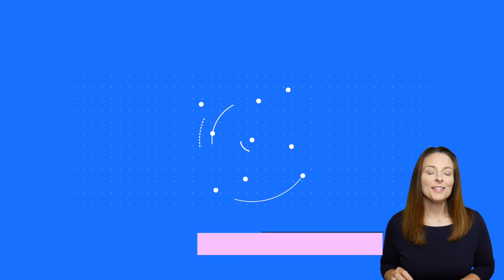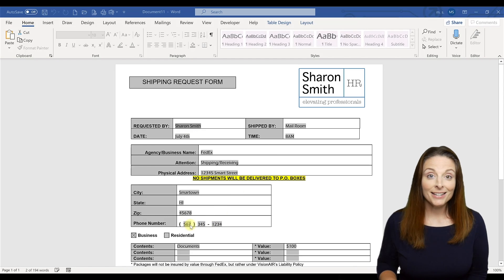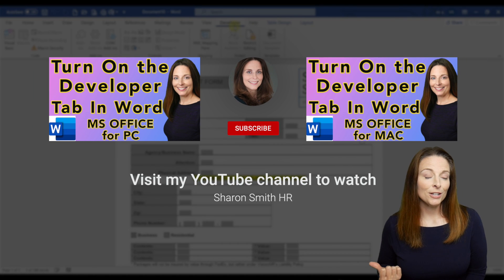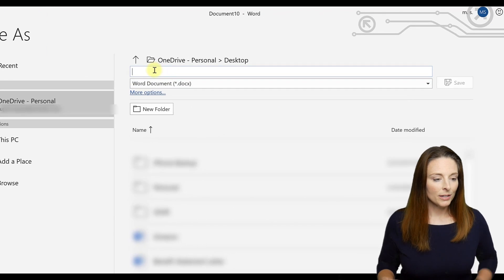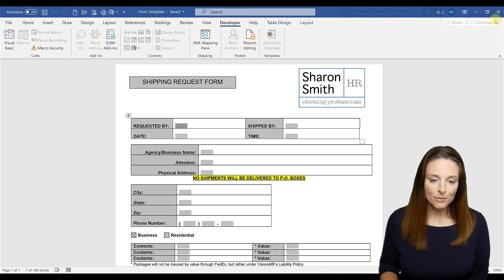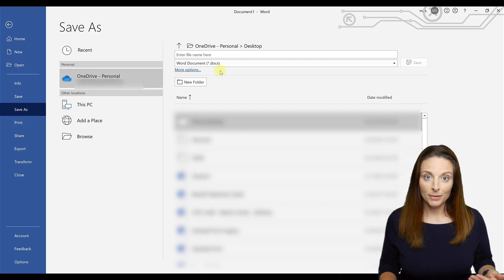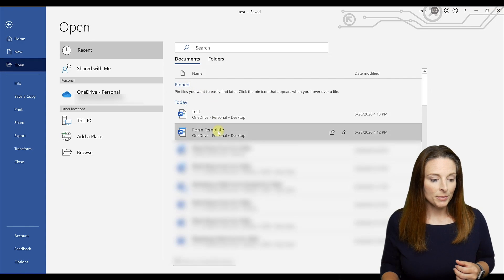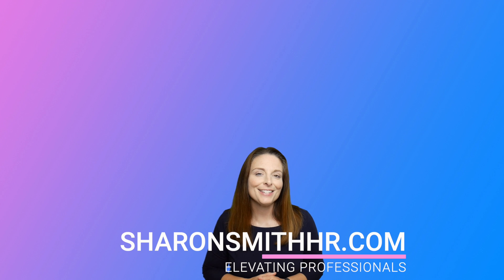How to Make Fillable Forms Reusable in Word - Saving Forms as Word Templates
HOW TO MAKE FILLABLE FORMS REUSABLE IN WORD // For forms that need to be reused frequently, a best practice is to save your form as a Word Template file type and instruct users to open a new template each time so that the form fields will reset and be cleared. This allows a user to save a filled in form if needed, but then open a new template and have a blank new form to fill in. This is useful for things like a shipping request form or a daily health questionnaire. If users simply try to overwrite the form document each time, then that user risks leaving old or incomplete or even inaccurate information on the form when they submit it. You can save your document as a Word Template with the .dotx extension or .dotm if the form has macros.